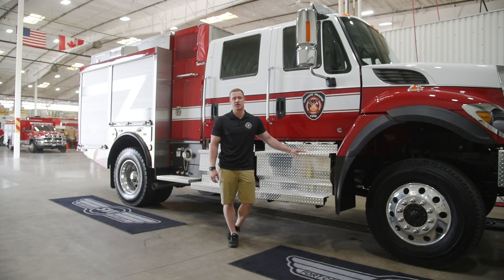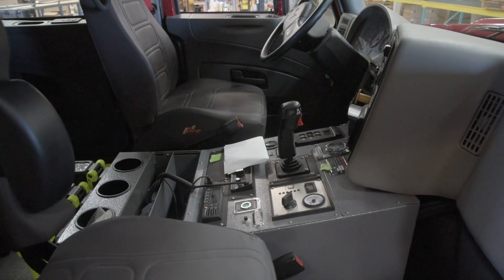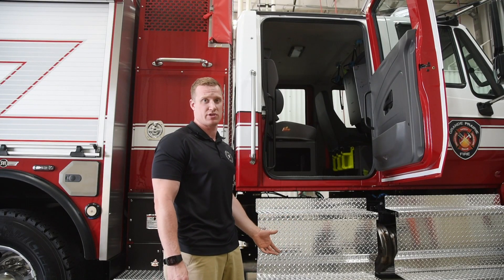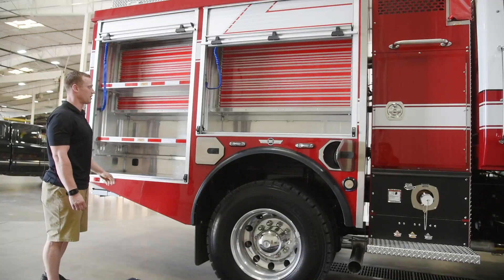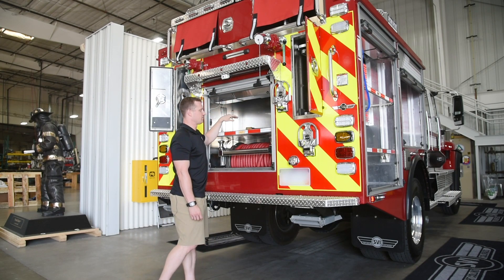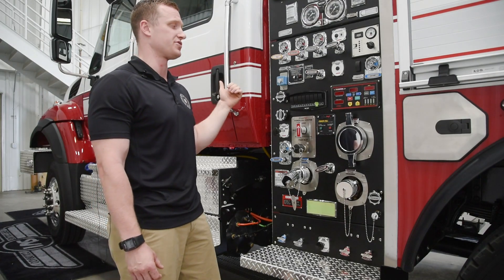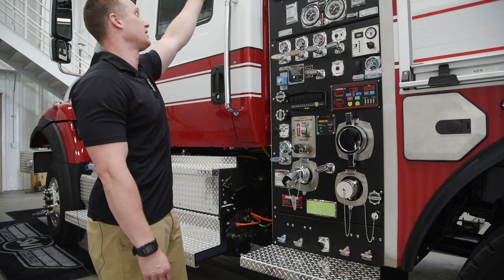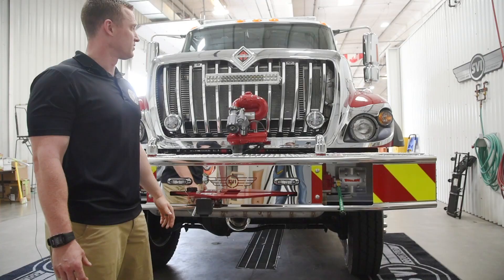How A Type III Wildland Fire Engine Works – SVI Trucks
This Grand Prairie Type III Wildland Engine is built on an International 7400 SFA 4×4 chassis with a Cummins L9, 330HP engine. This unit, featuring a 500-gal. water tank, touts a Waterous 500 GPM pump, a FoamPro foam proportioning system and an Akron model 3462, 300 GPM monitor.